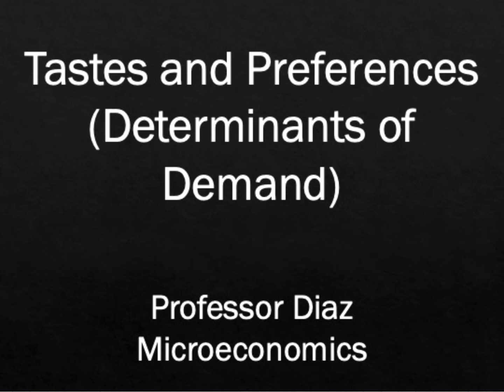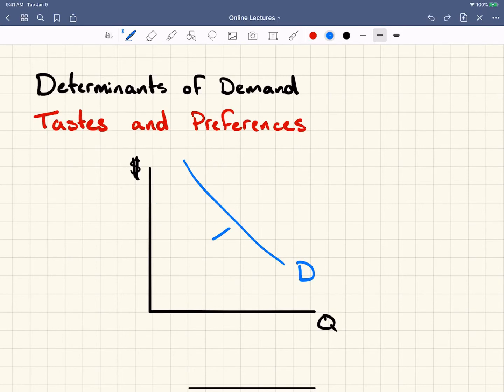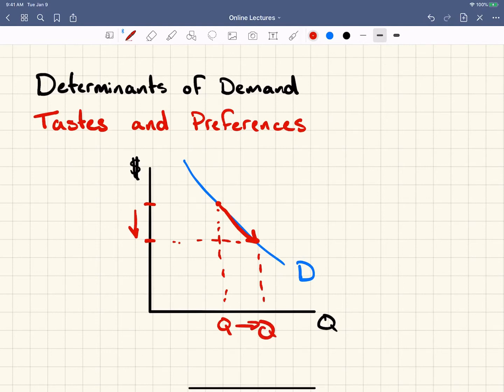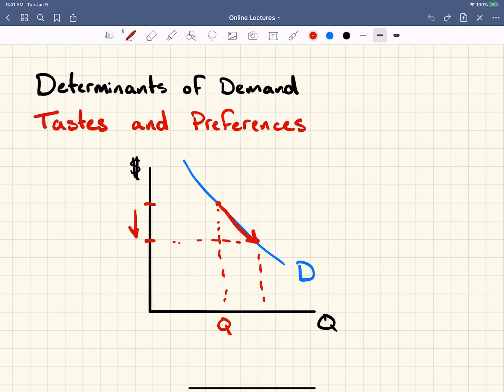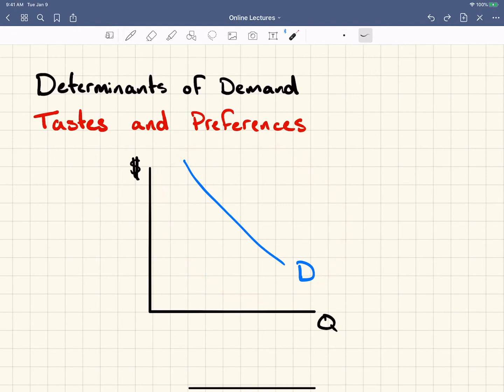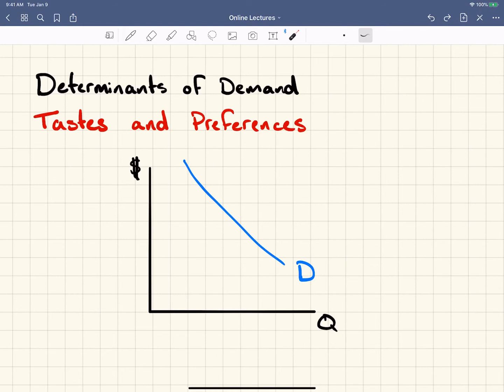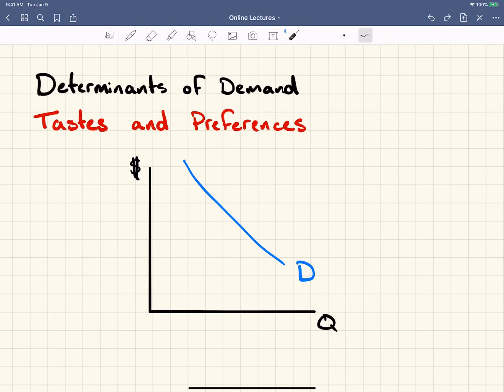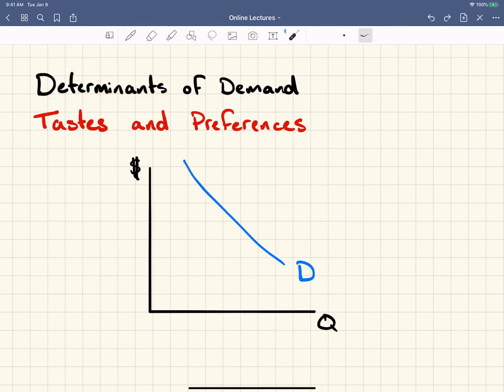Tastes and Preferences (Determinants of Demand)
In this video, I explain Tastes and Preferences as a determinant of demand.

The five determinants of demand are:
1. Tastes and preferences
2. Income
3. Prices of related goods
4. Number of buyers
5. Expectations (prices, income, availability)

CHANNEL
The intended audience for this video is students who are enrolled in an introductory economics course and need supplemental material.

EQUIPMENT
GoodNotes 5
Camtasia 2019